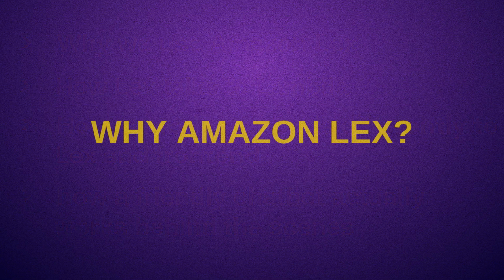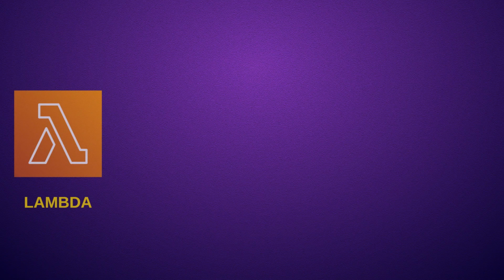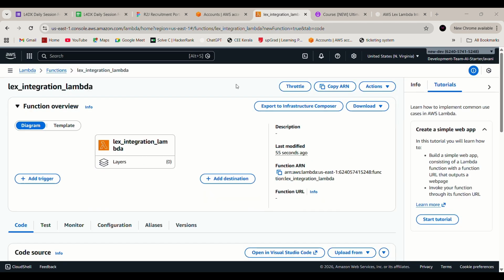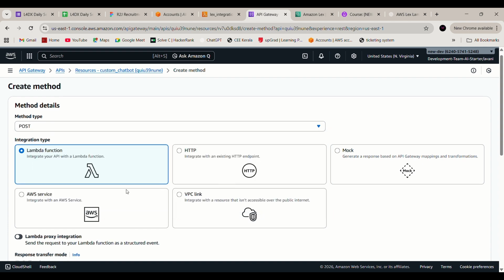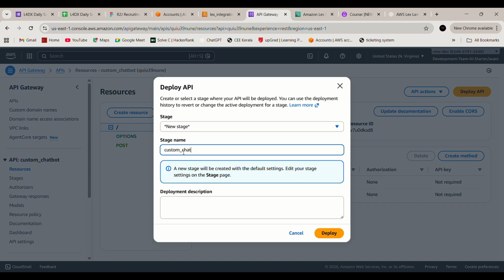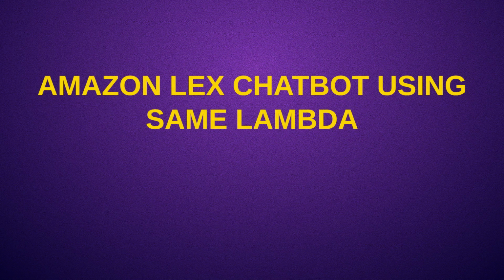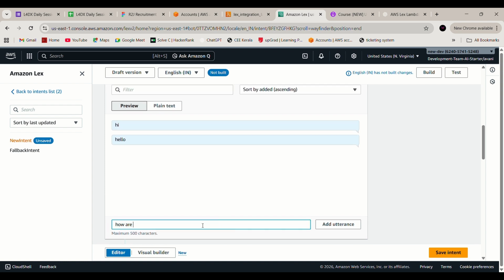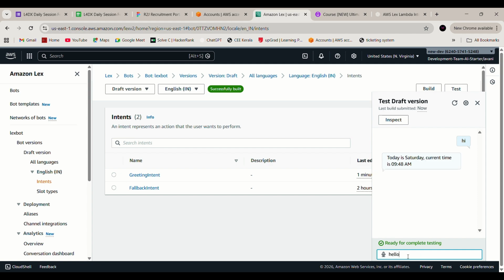AWS CHATBOT & LEX - INTEGRATION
In this video, you’ll learn how to build a serverless chatbot using AWS Lambda and Amazon Lex, starting from basic concepts and moving all the way to full chatbot deployment and backend integration.

We begin by understanding how AWS Lambda works as a backend service and how it can process user inputs dynamically. You’ll then be introduced to Amazon Lex, AWS’s conversational AI service, and learn its core components such as bots, intents, utterances, slots, and fulfillment.

As the video progresses, we integrate Amazon Lex with a backend Lambda function to handle user messages and return responses in real time. You’ll also see how to build and deploy a custom chatbot, connect it to Lambda, and enable dynamic, intelligent responses using serverless architecture.

This session is ideal for learners interested in chatbot development, serverless applications, AWS AI services, and backend integration.